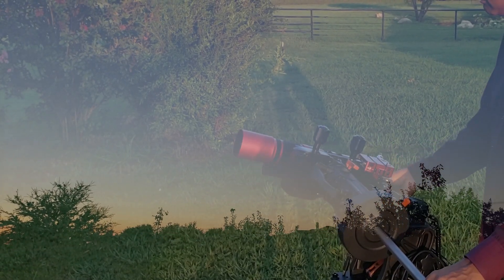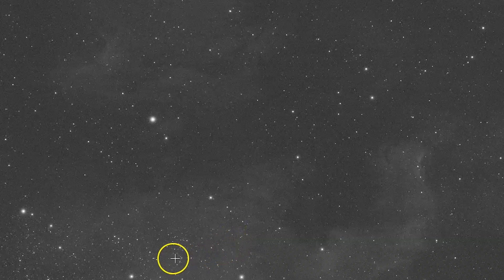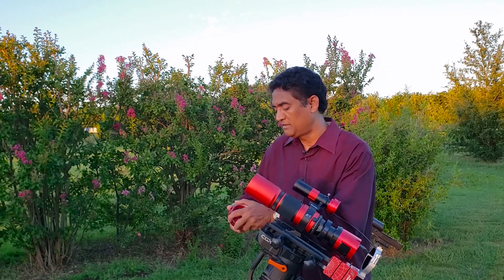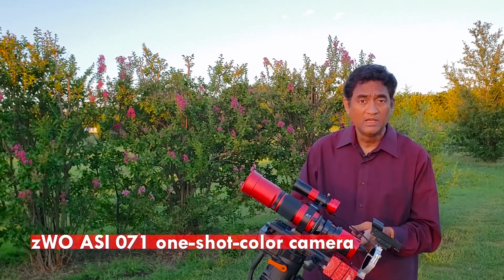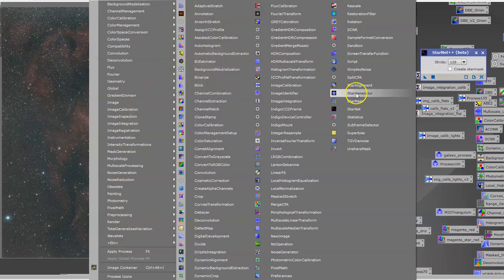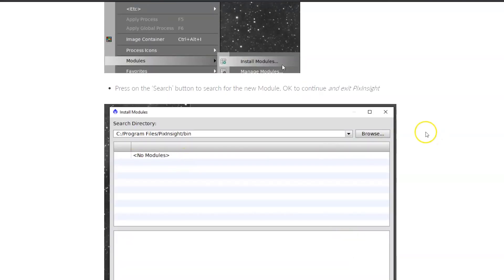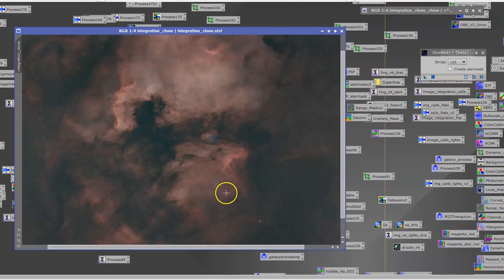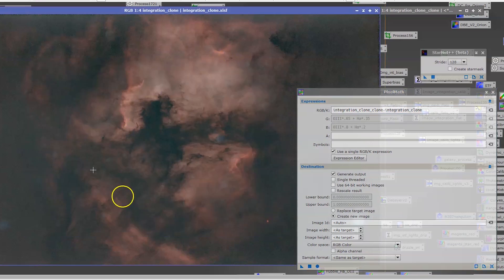William Optics Redcat 51 Review - Comet Neowise & NA Nebula pics - How to use Starnet in Pixinsight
Follow this timeline for
William Optics Redcat 51 Review 0:00
How to Install Starnet++ in pixinsight 3:00
Comet Neowise picture 6:28
North America Nebula Picture 6:54